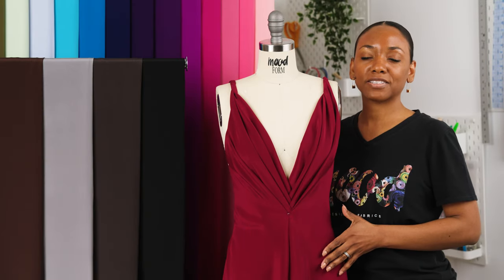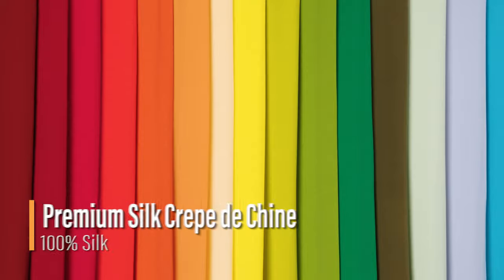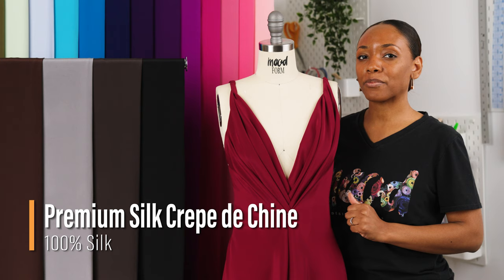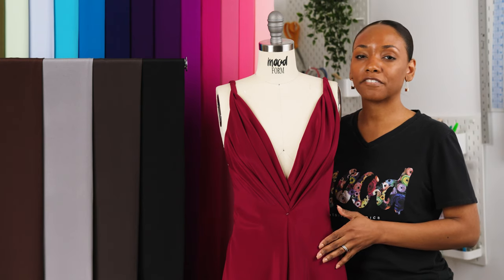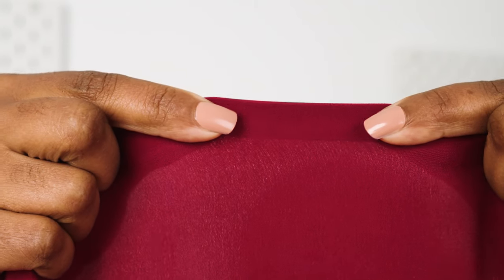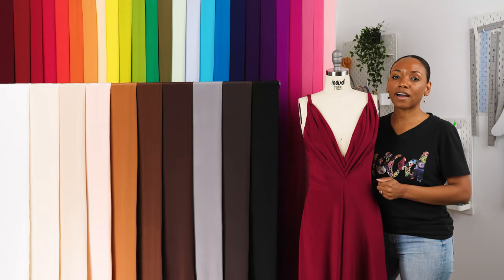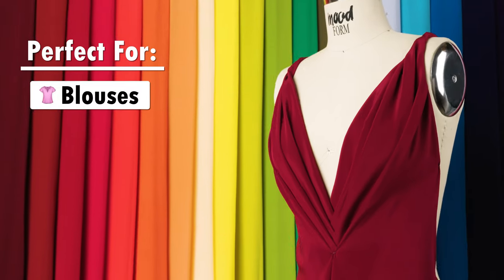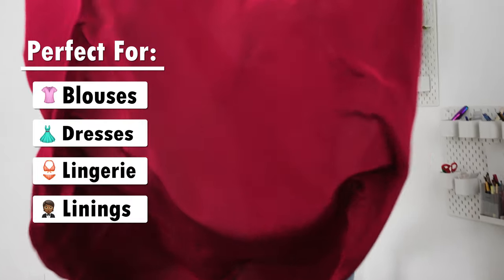Mood Fabrics Premium Silk Crepe de Chine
Made especially for Mood, take a look at these beautiful Premium Silk Crepe de Chine. Lush to the touch with a soft hand and drape, silk crepe de chine fabrics are perfect for all kinds of top-weight garments from blouses to linings. Available in 95+ attractive shades.

Shop these Premium Silks today and start creating your next masterpiece!

What project will you make with these Premium Silk Crepe de Chines? Share your ideas in the comments below!